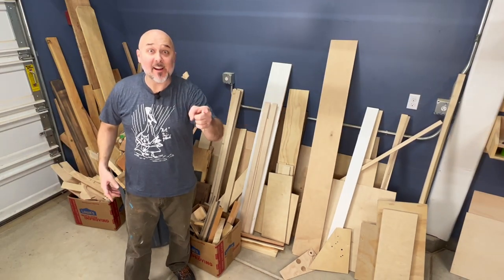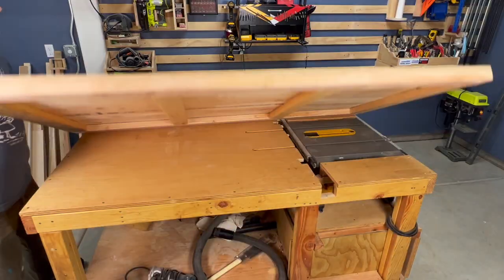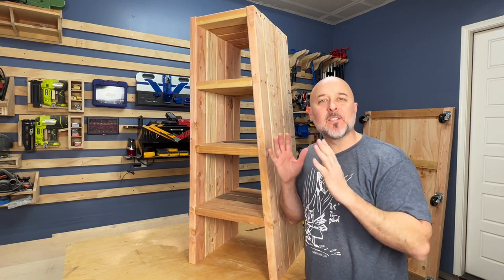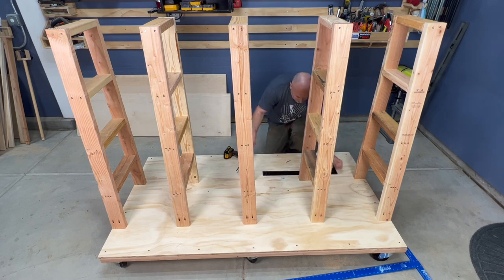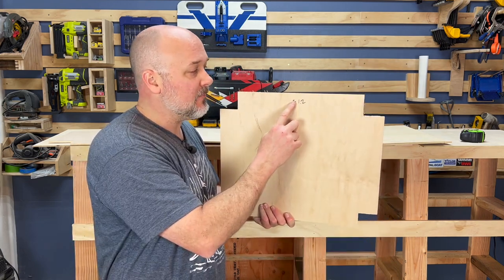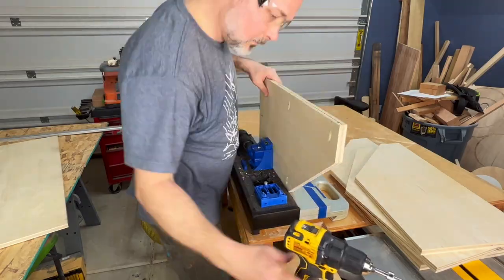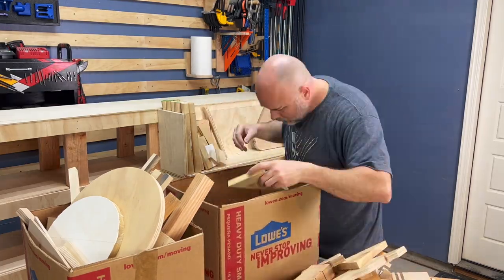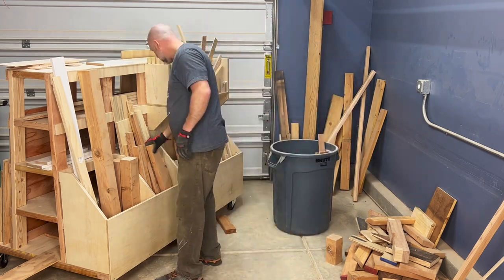A BRILLIANT Twist On An Old Idea || Rolling Scrap Wood Cart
No one ever thought scrap wood storage could be so interesting! I've never seen anyone do THIS to their rolling scrap wood cart before. Can lumber storage be brought to 11? I have clearly brought it to a new level.

I have been staring at this embarrassing pile of scrap wood for too long. But I am no longer staring at it now. This project came out better than I had imagined. Check out this video and see how I put a new twist on an old idea.

Kreg 2” Course Thread for Softwoods Pocket Hole Screws 1-1/4” Course Thread for Softwoods Pocket Hole Screws 1/4 inch 16 gauge finish nails
 These are similar to what I used, but not exactly the same.

0:00 This Has Got To Stop
0:43 Let's Build The Base
2:00 Casters!
3:13 The Hardest Part of the Rolling Wood Cart
6:09 Nailing The Plywood Strips & Faces
7:34 These Shelves Can Be Tricky
8:57 Upright Scrap Wood Storage
9:43 My Favorite Part of the Rolling Wood Cart
12:23 Let's Fill This Cart Up With Scrap Wood & Deep Thoughts